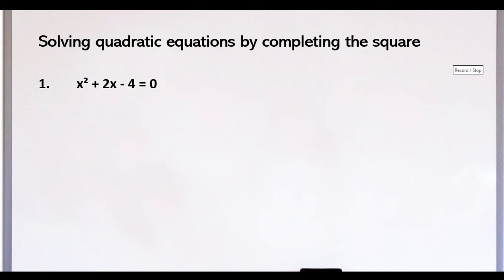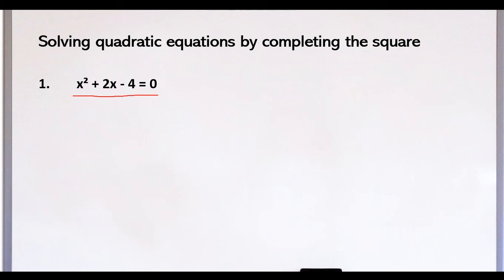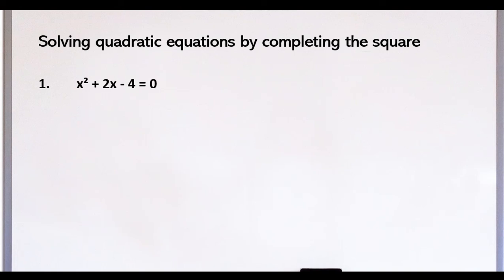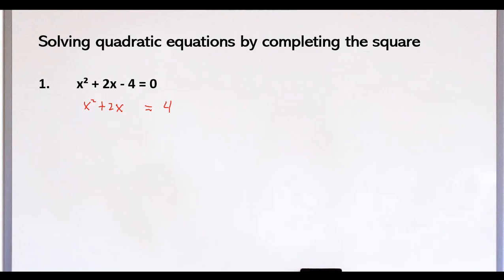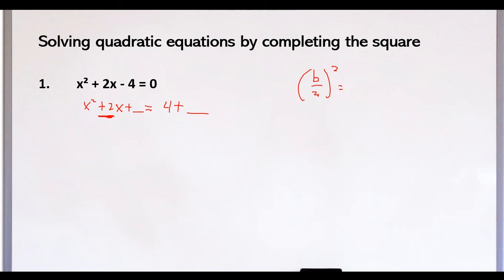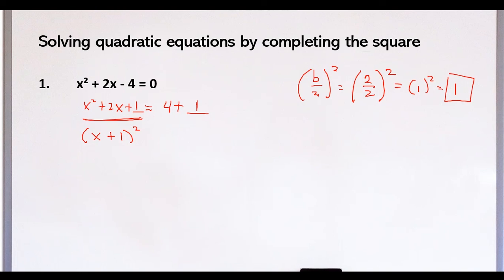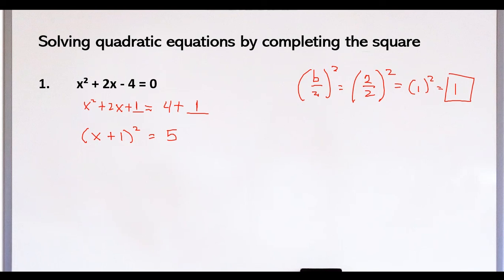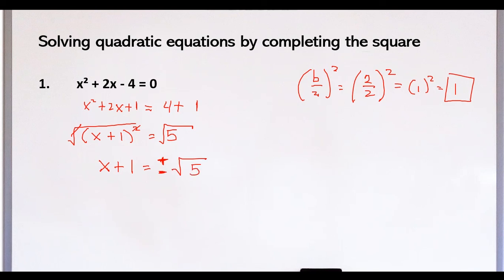Solving QE by completing the square